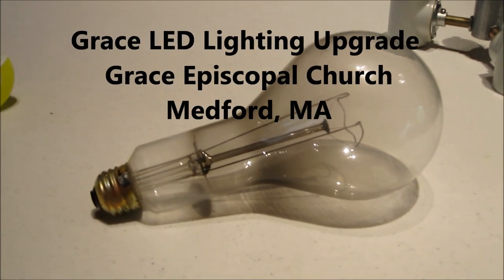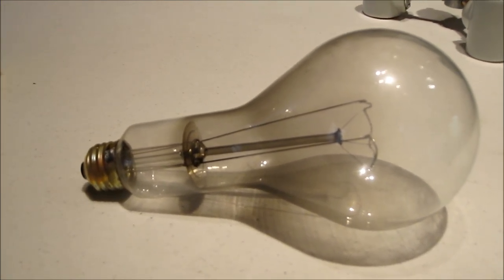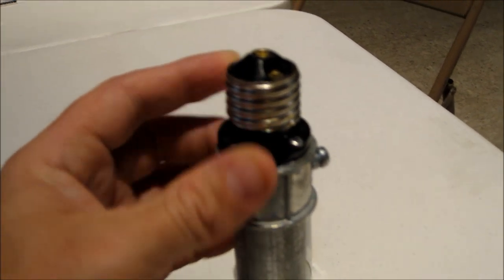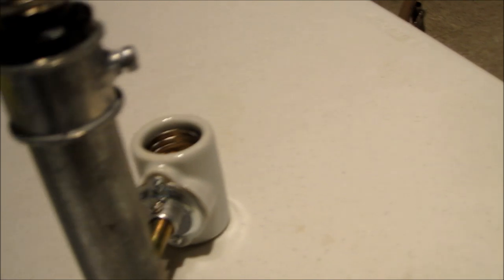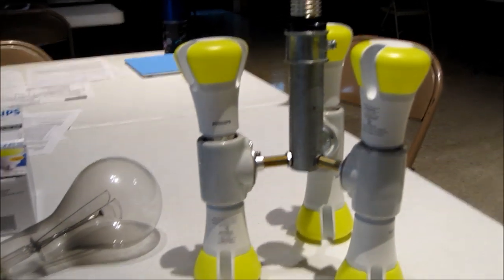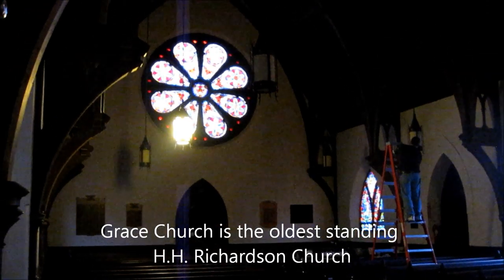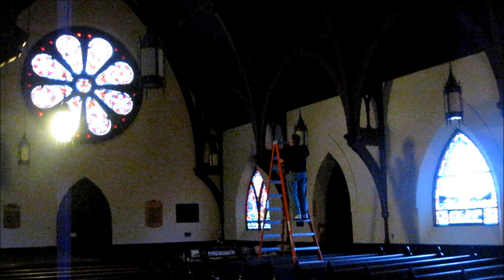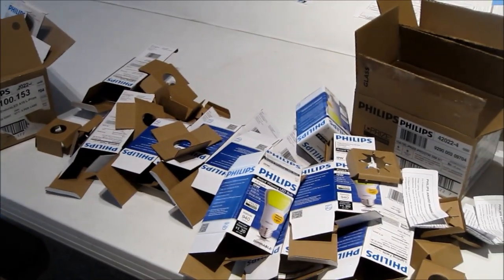Grace LED Lighting Upgrade - Pendants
Find out how Grace Episcopal Church in Medford, MA reduced their lighting loadby 80% while increasing the lighting levels in the sanctuary.